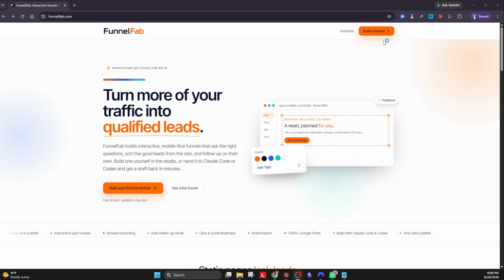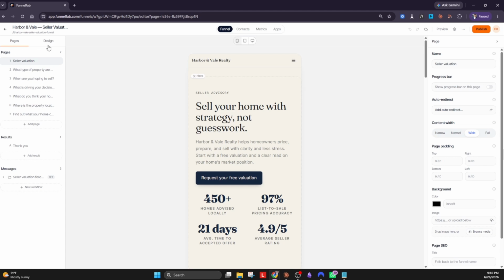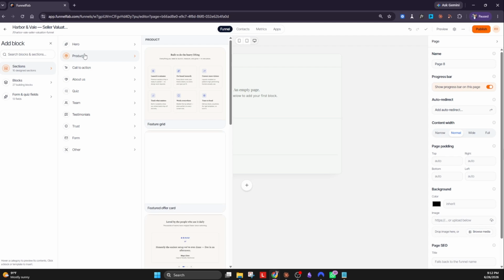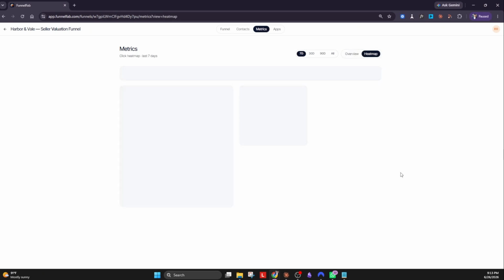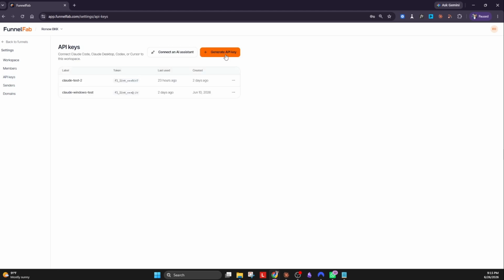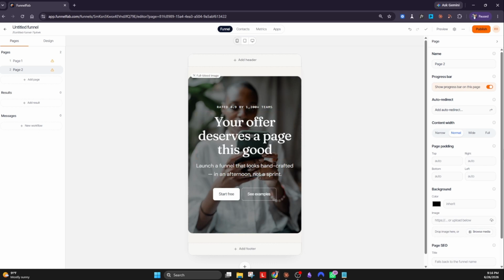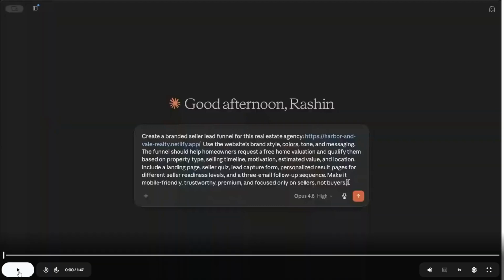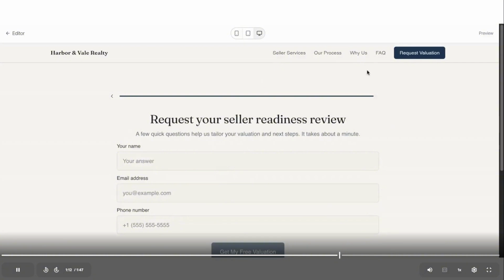FunnelFab Intro Demo and Claude MCP Demo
Internal and Partner Demo of Funnel Fab by REthink AI Inc.